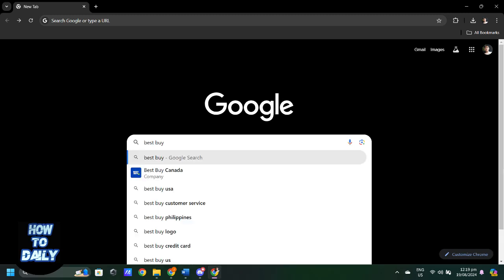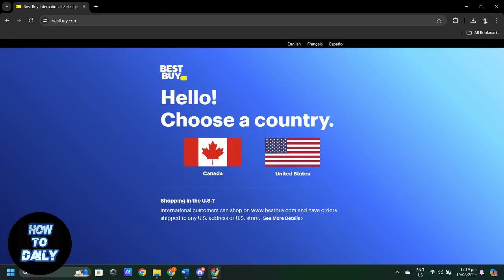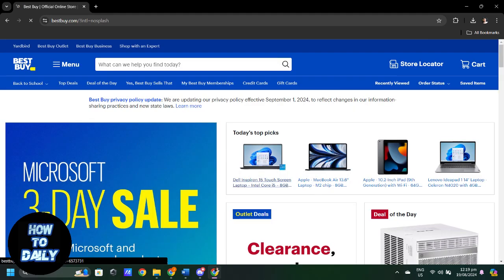How to Redeem Best Buy Rewards Points For Online Purchases! (2024 GUIDE)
Are you a Best Buy Rewards member sitting on a pile of points? Wondering how to use them for online purchases? This video is for you! In this guide, we’ll walk you through the step-by-step process of redeeming your Best Buy Rewards points for online orders. We’ll cover everything from checking your balance to applying points at checkout. Get ready to maximize your rewards and save big on your next Best Buy purchase! Let’s get started!